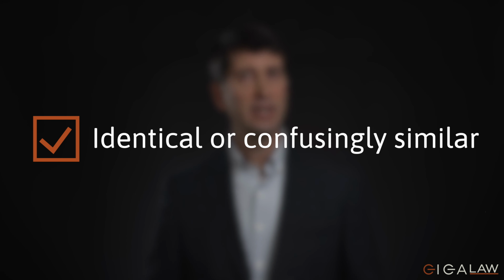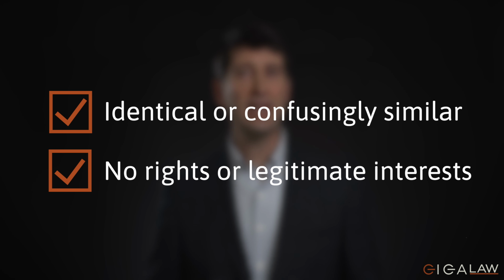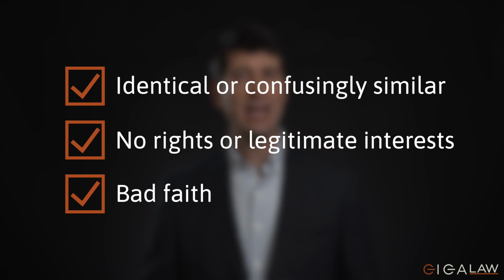Domain Dispute Masterclass (#2): What is the UDRP?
Attorney Doug Isenberg of GigaLaw talks about the advantages of the Uniform Domain Name Dispute Resolution Policy (UDRP), provides an outline of its important three-part test, and discusses the need to file a strong complaint.

Video chapters:
0:00 - Introduction
1:15 - The UDRP defined
1:36 - Advantages of the UDRP
2:33 - UDRP's three-part test
2:43 - First part: Identical or confusingly similar
2:53 - Second part: No rights or legitimate interests
3:03 - Third part: Bad faith
3:27 - Filing process
4:48 - To learn more